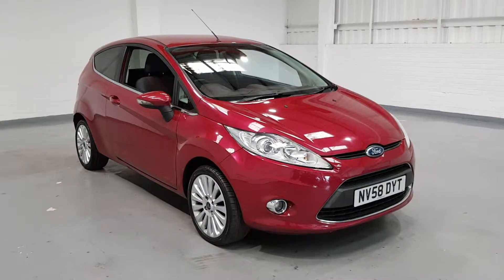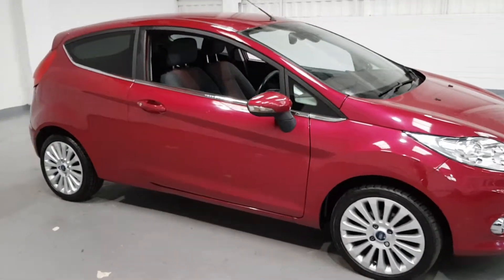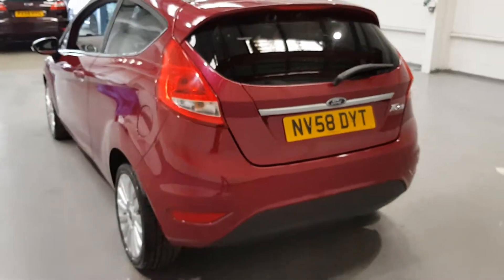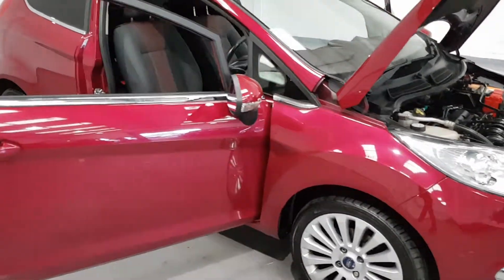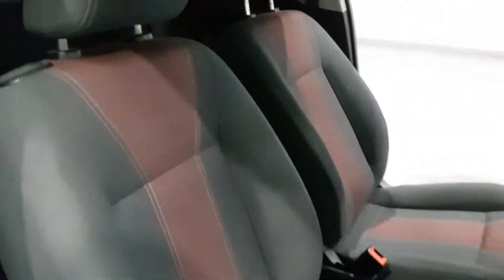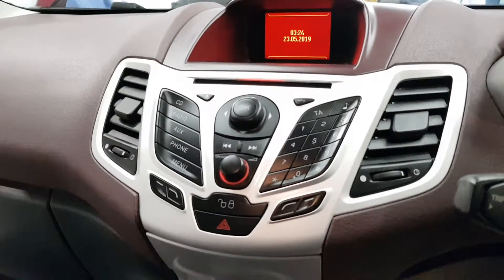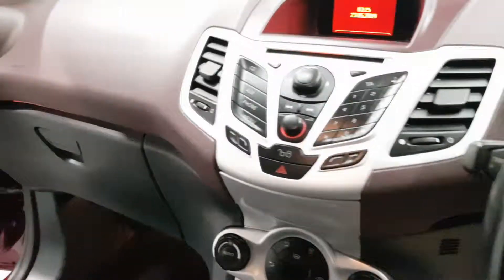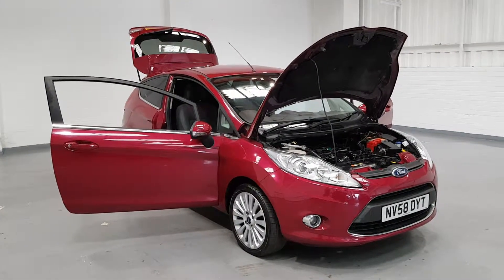2008 Ford fiesta 1.4